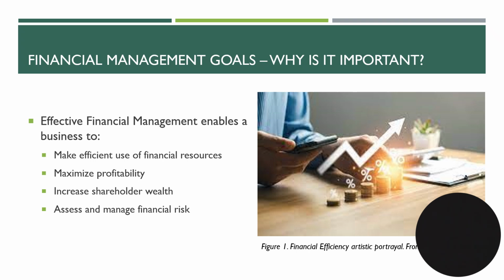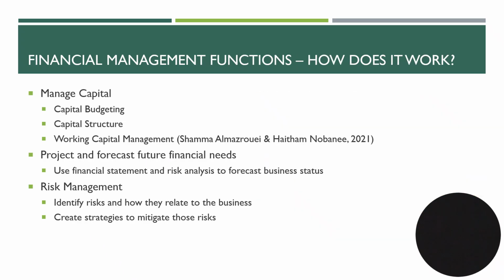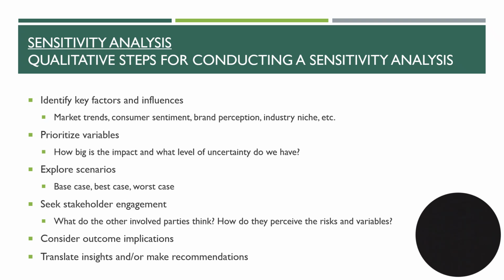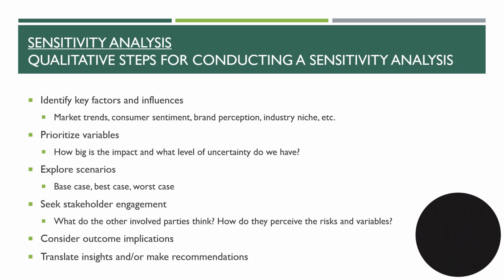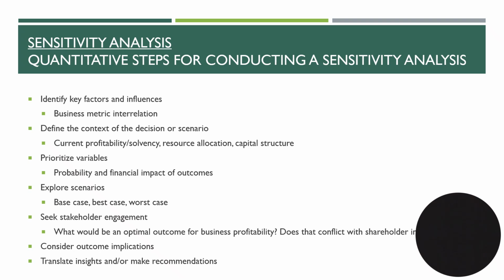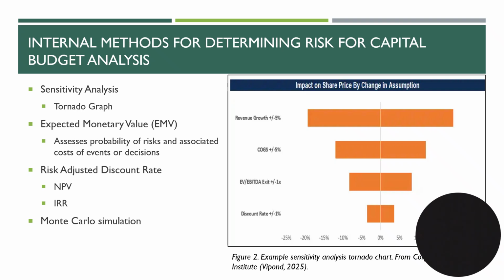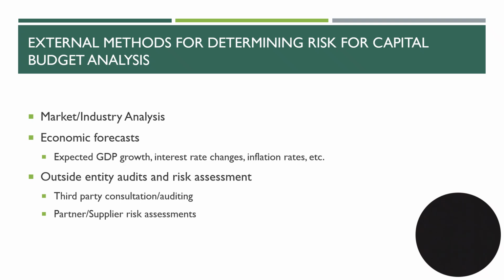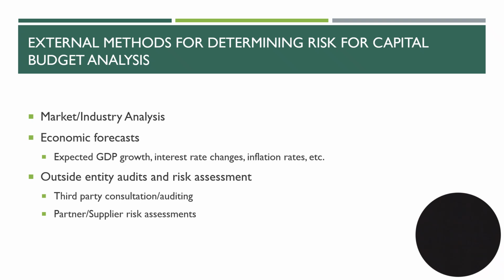HolstenJ BUSN604 Week 4 Assignment - Sensitivity Analysis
This is a submission for the Week 4 assignment for the course BUSN604 through AMU.